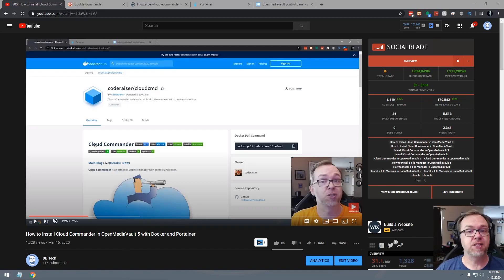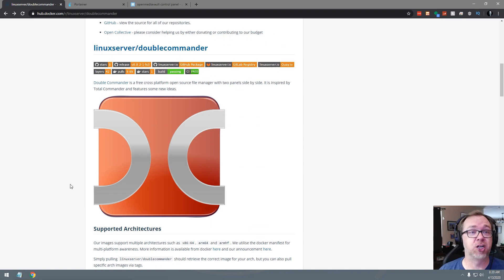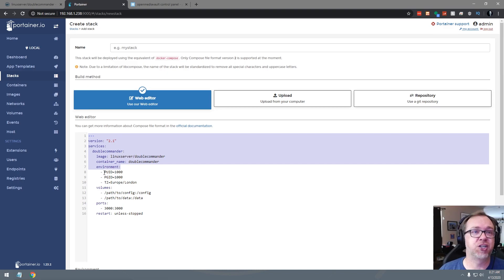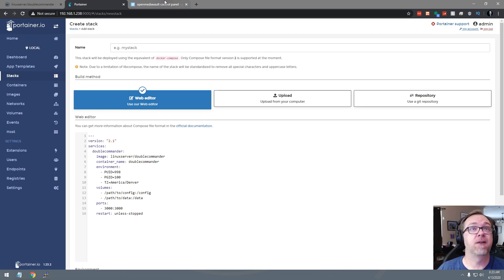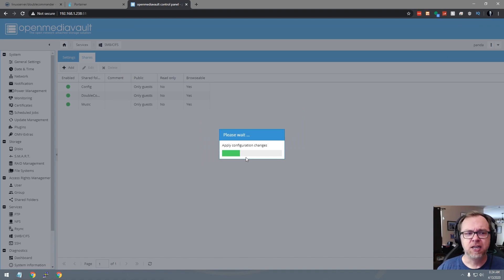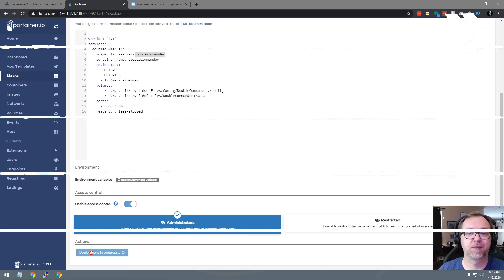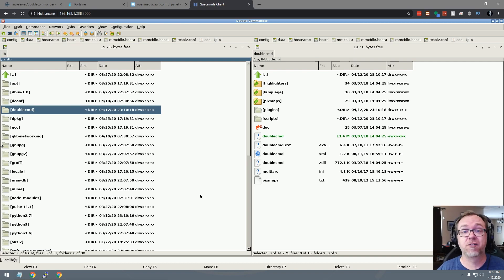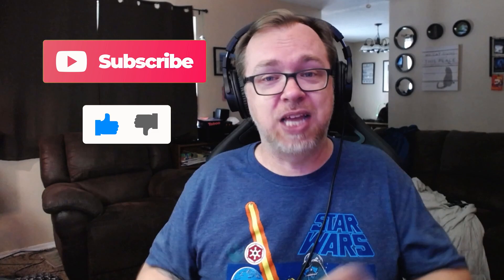How to Install DoubleCommander in OMV and Docker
In this video we'll take a look at How to Install DoubleCommander on OpenMediaVault 5 / Docker.

NOTE: The /data volume is the host data directories, mount as many as needed.